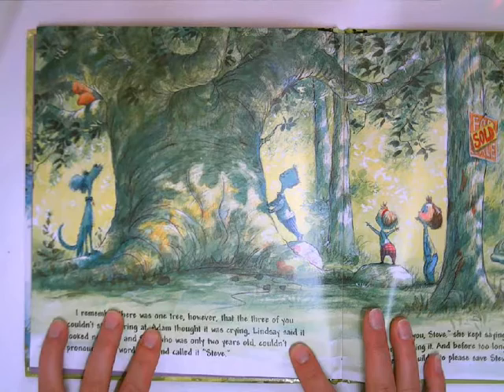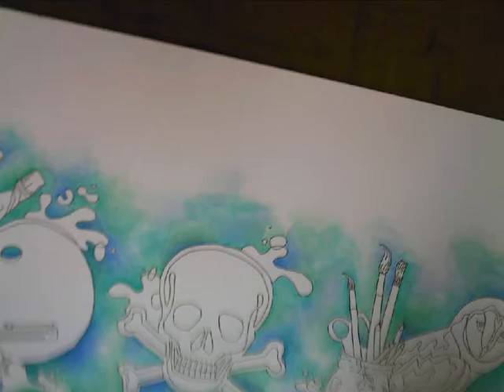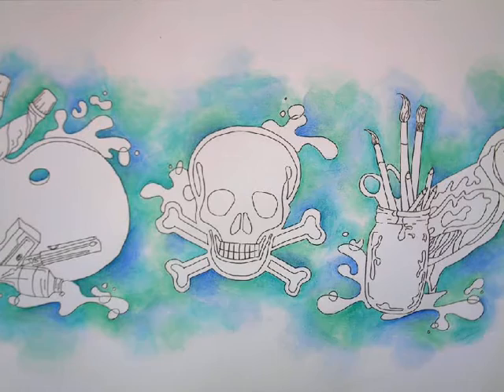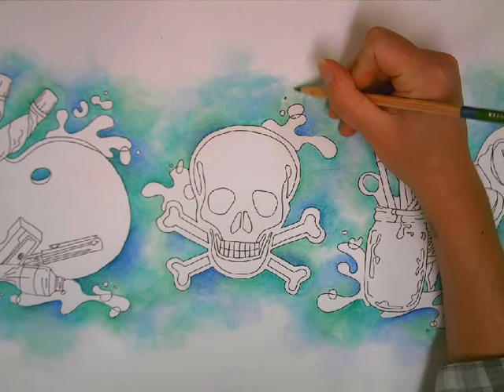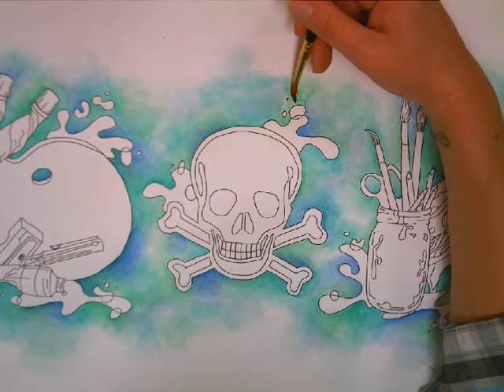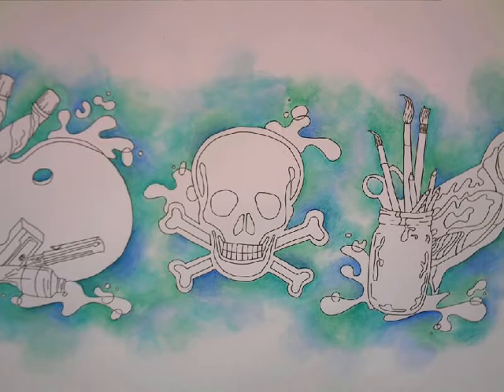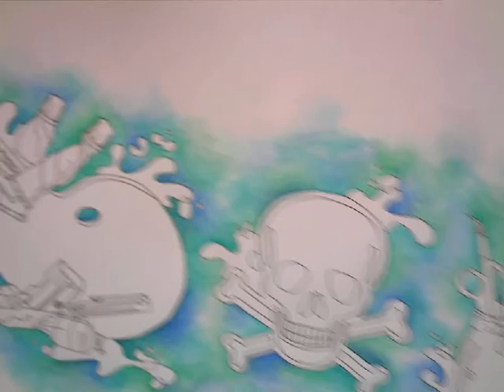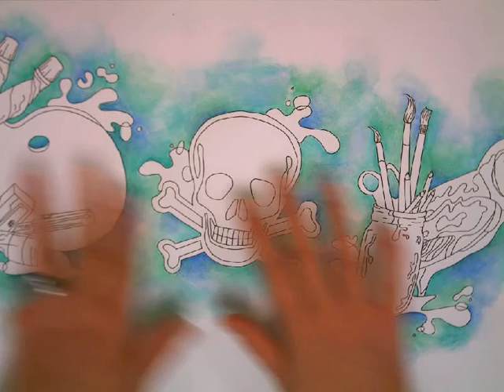Watercolor Pencils in the Style of David Catrow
Beginning illustration in the style of illustrator David Catrow.  Using watercolor pencils to layer colors in the background.